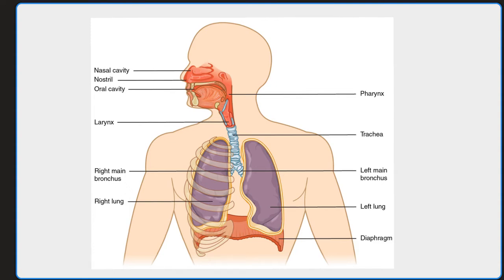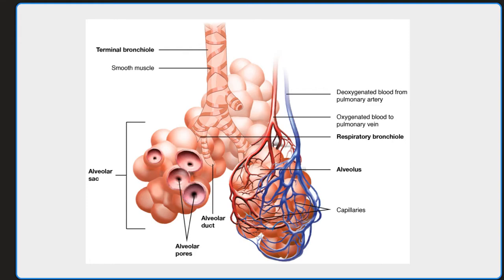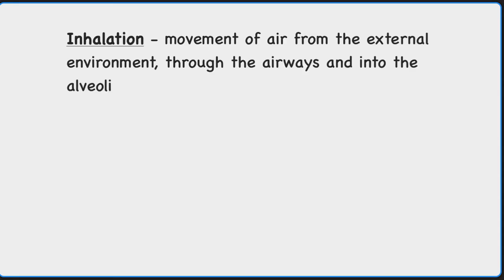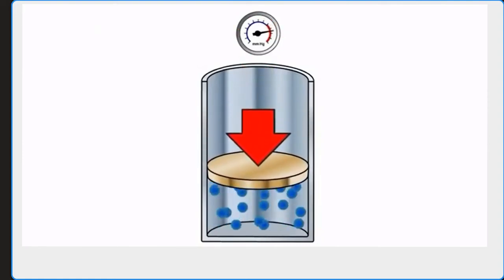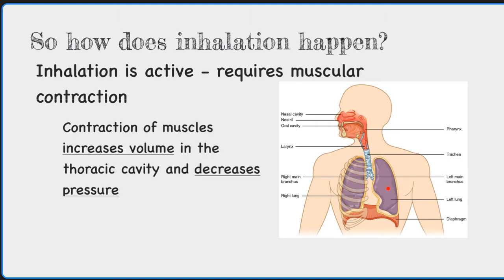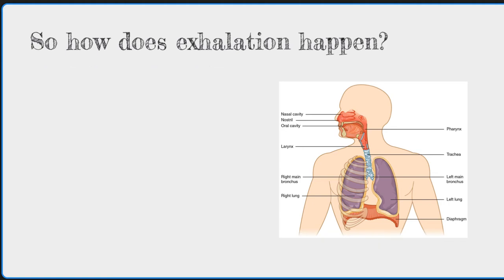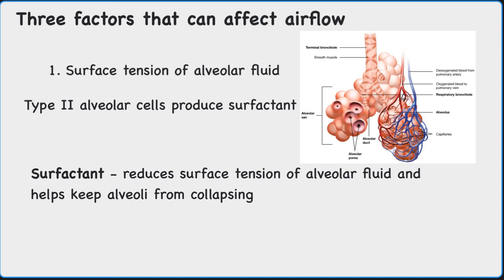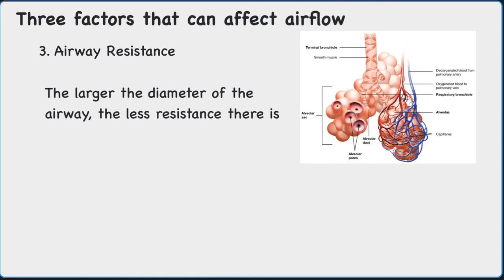The Physiology of Breathing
This video goes over the physiology of breathing.  Yes, in order to breathe, we need to inhale and exhale, but how exactly does that happen?  What is the physiology behind the processes that allow us to take in air and breathe it out.

Teachers, I have made some student notes that students can use to follow along with this video.

You can use them as notes to follow along with the video or read over them after you've watched this video to make sure you understand